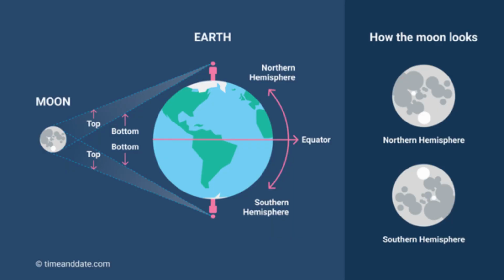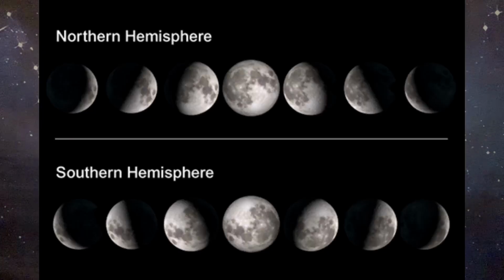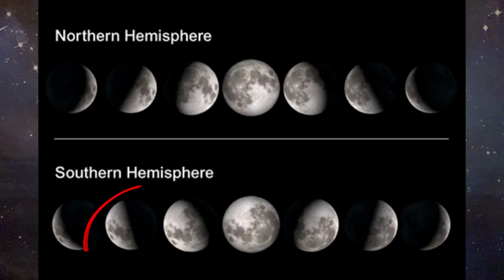The Moon Problem Flat Earth Can't Solve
Why does the Moon look upside down in the Southern Hemisphere and sideways near the equator? 🌕
In this video, we break down one of the simplest but most powerful observations in astronomy: the orientation of the Moon across different hemispheres, and why this alone debunks the flat Earth model.
People in the Northern Hemisphere, Southern Hemisphere, and near the equator all see the same Moon on the same night, but rotated differently. We explore how each Moon phase appears from different latitudes, why this happens on a globe Earth, and why a flat Earth cannot explain it using perspective alone.
No NASA footage. No space agencies. Just real observations anyone on Earth can make.
If you’ve ever wondered why the Moon flips depending on where you stand, or why flat Earth maps fail to explain it. This video shows exactly why.